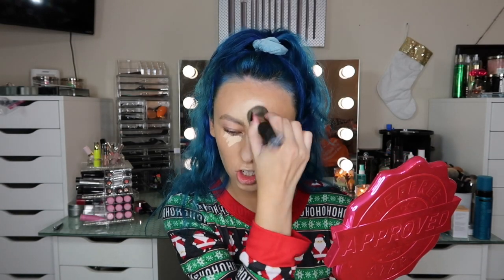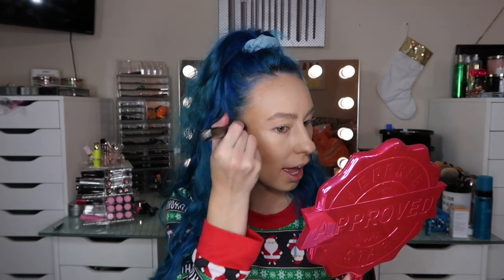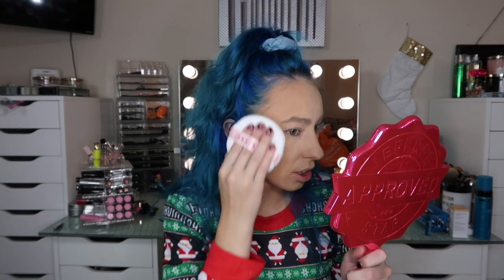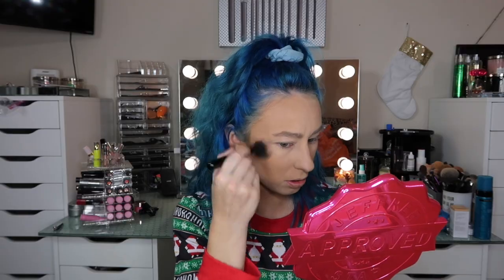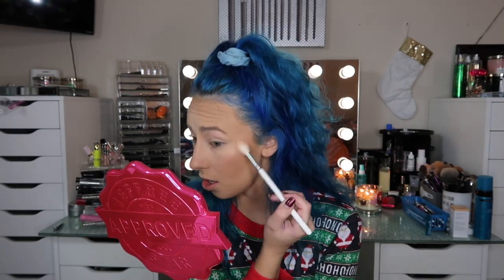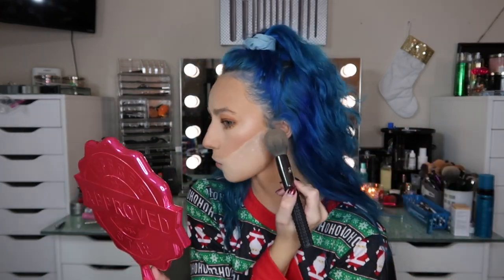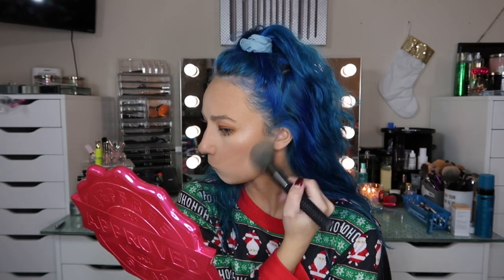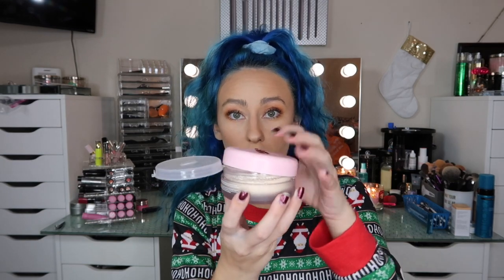ONE SIZE ULTIMATE SETTING POWDER REVIEW!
Hey Guys! Todays video is a review of the new One Size BEauty ultimate setting powder!